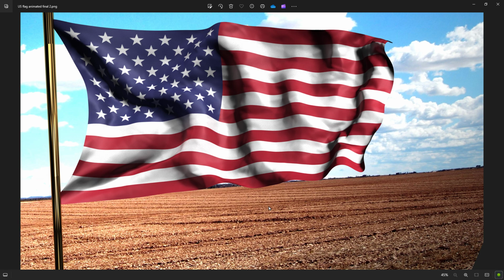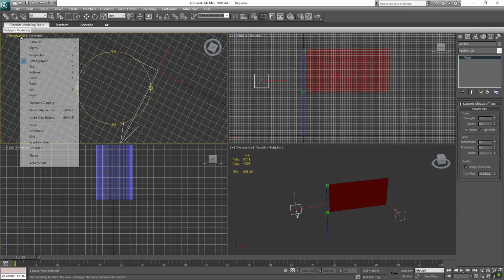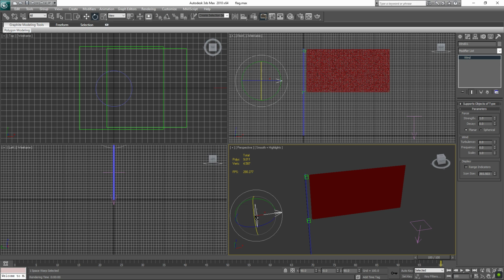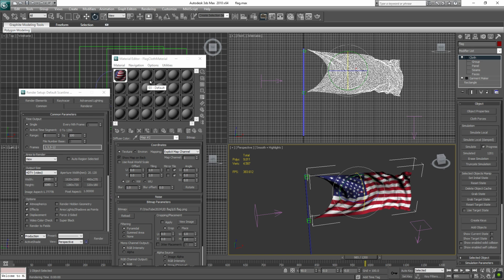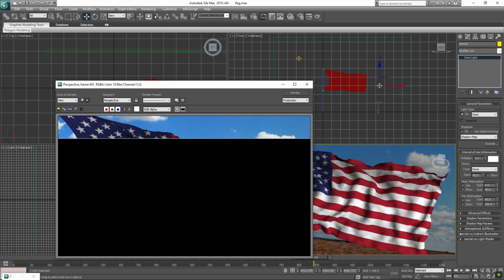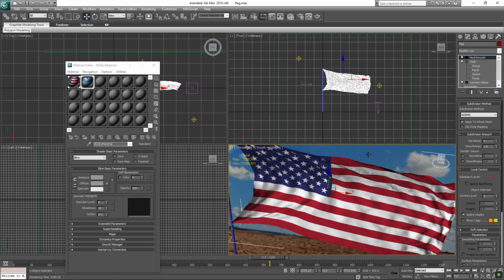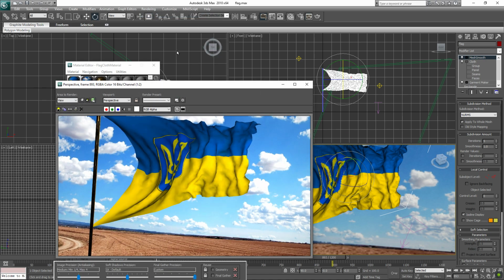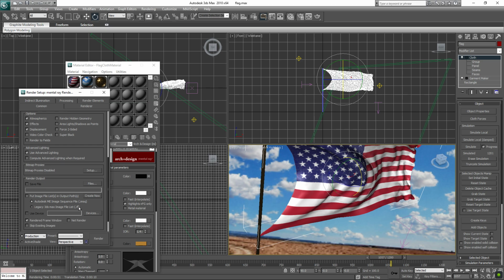Free Tutorial: Create an Animated Photorealistic Flag in Autodesk 3Ds Max | step-by-step tutorial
Unlock the secrets to creating stunning, photorealistic flags using 3Ds Max in this comprehensive, step-by-step tutorial. Whether you're a beginner or an experienced 3D artist, this free guide will walk you through each stage of the process, from initial modeling to advanced texturing and animation techniques.

What You'll Learn:

Basic Modeling: Learn the fundamentals of modeling a flag in 3Ds Max.
Texturing and Materials: Discover how to apply realistic textures and materials to your flag for a lifelike appearance.
Animation Techniques: Master the art of animating your flag to achieve realistic movement while utilizing 3Ds Max core features: Cloth and Forces (Wind and Gravity) modifiers.
Rendering Tips: Get insights into rendering your flag with photorealistic quality.

Key Features:

Step-by-Step Instructions: Follow along with detailed, easy-to-understand steps.
High-Quality Visuals: Enhance your learning with clear visuals and examples.
Professional Techniques: Gain access to professional techniques used by industry experts.

Who Should Watch:

3D Artists: Enhance your skill set with advanced flag creation techniques.
Graphic Designers: Add realistic 3D flags to your design projects.
Beginners, Students, and Hobbyists: Learn new skills and improve your 3D modeling and animation capabilities.

Why Choose This Tutorial:

Free Access: Enjoy free access to high-quality, professional 3D modeling and animation training.
Expert Guidance: Learn from an experienced 3D artist with over 20 years of experience.
Comprehensive Coverage: Cover all aspects of flag creation, from start to finish.
Don't miss out on this opportunity to elevate your 3D modeling and animation skills. Watch the tutorial now and start creating photorealistic flags in 3Ds Max!